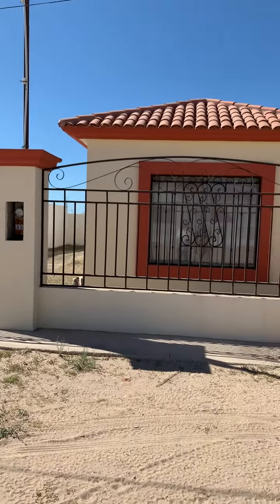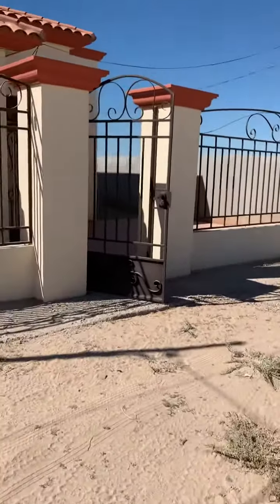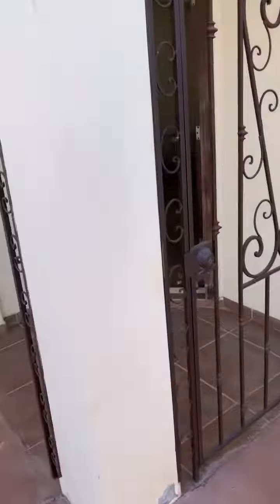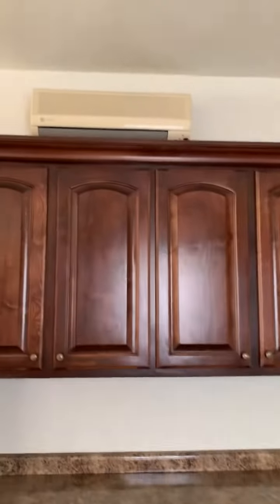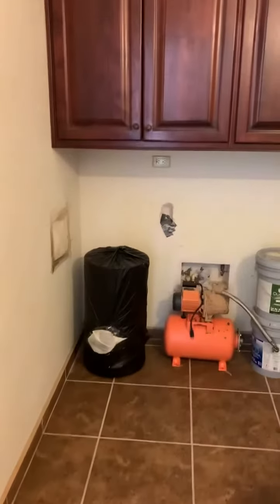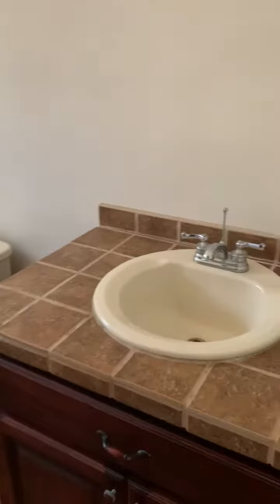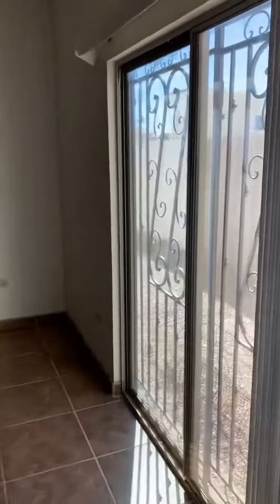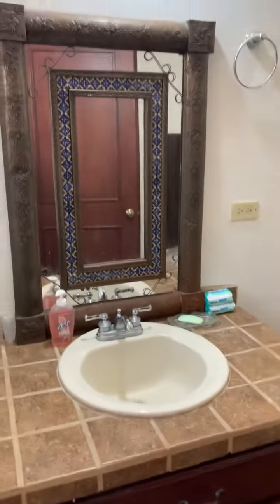Rocky Point in town home for sale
2 bedroom 3 bath Puerto Penasco in-town home for sale.